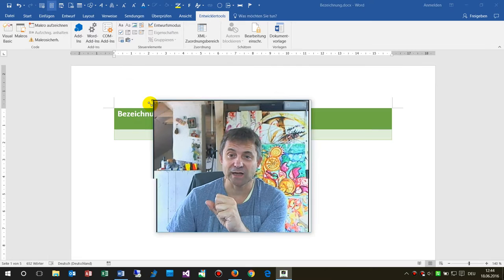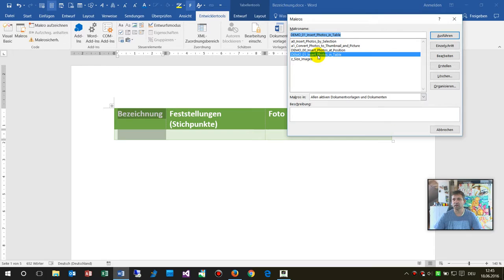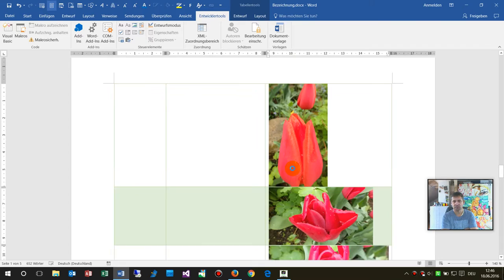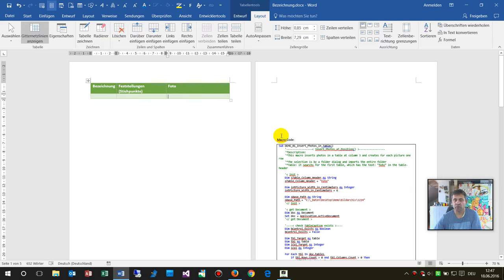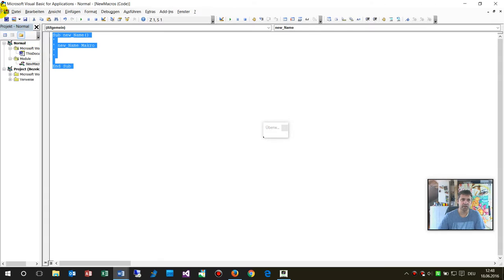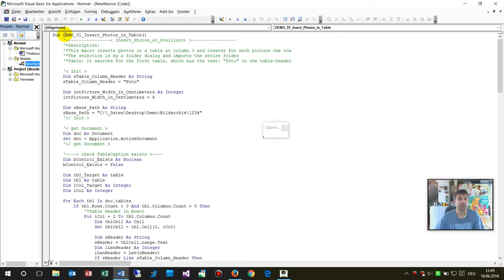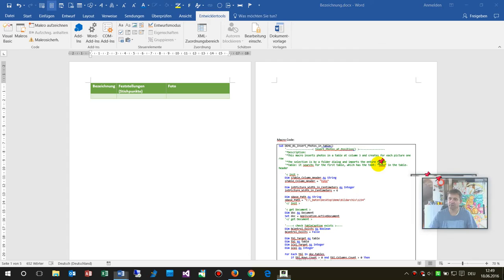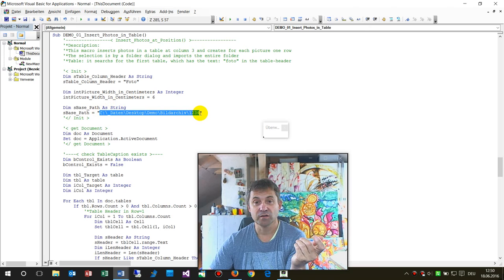Word Macro: Insert Photos in a Table with File Selection Dialog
*Word 2013, 2016, Office 365